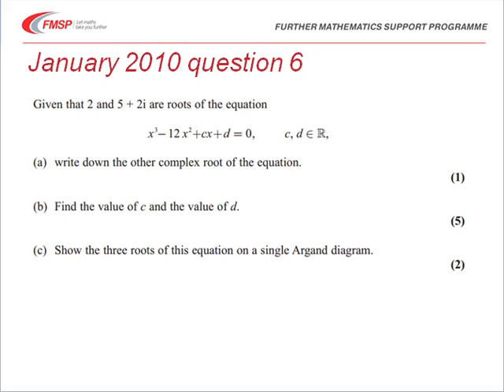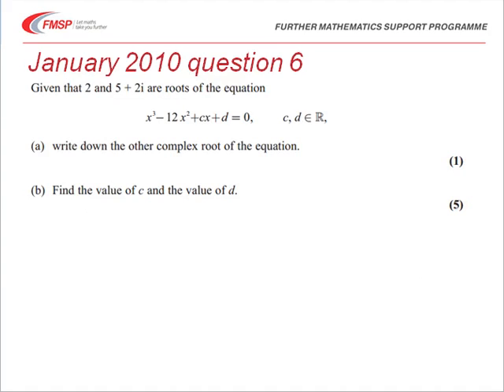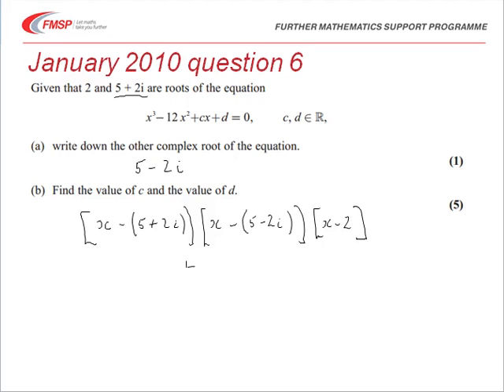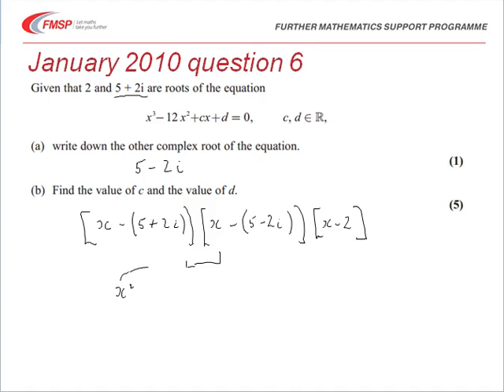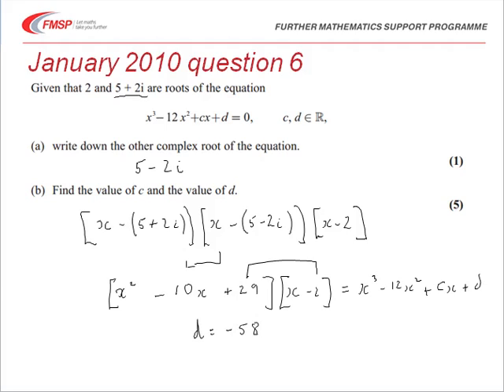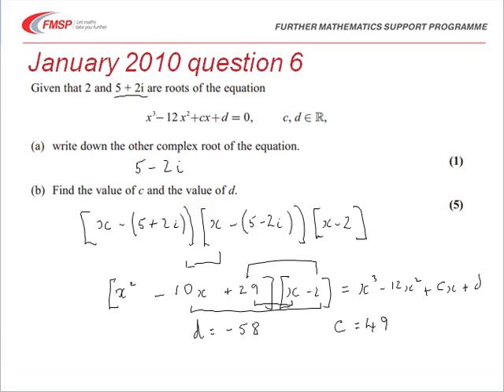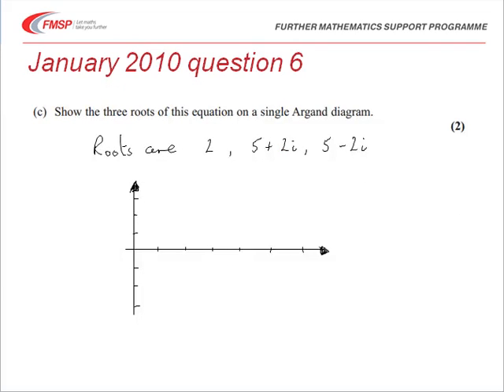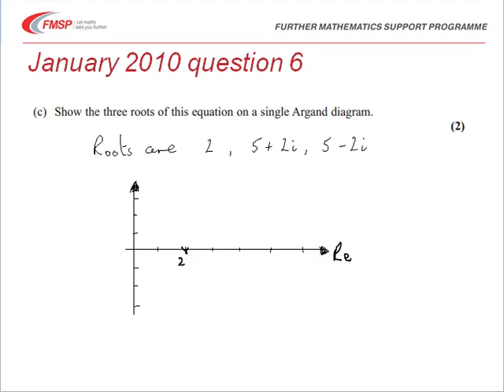FMSP Revision: Edexcel FP1 January 2010 qn 6 - Complex numbers